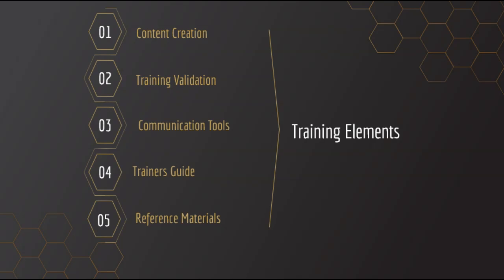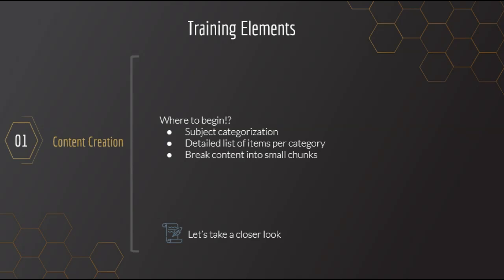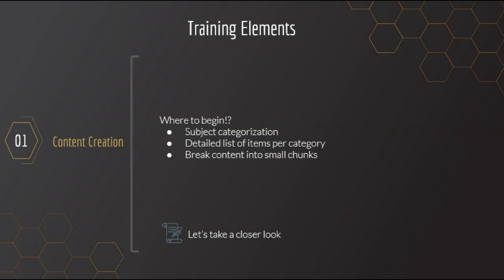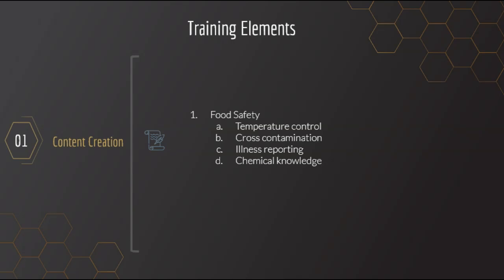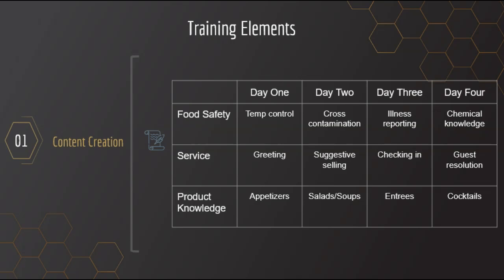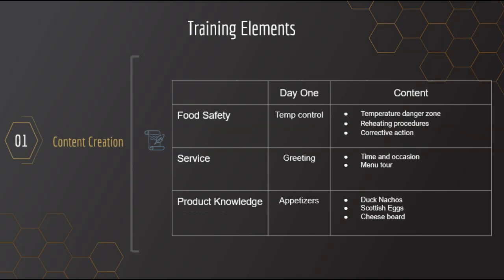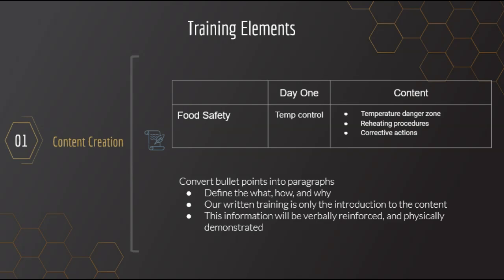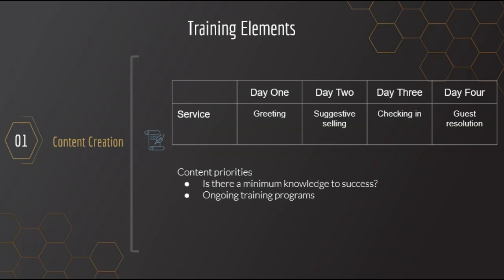Restaurant Training Program Content Creation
Review how to organize content creation for your restaurant training program.  Want to build a full program? Follow this guide: